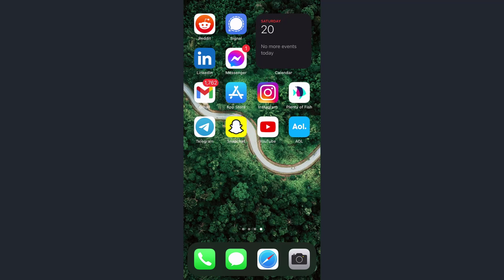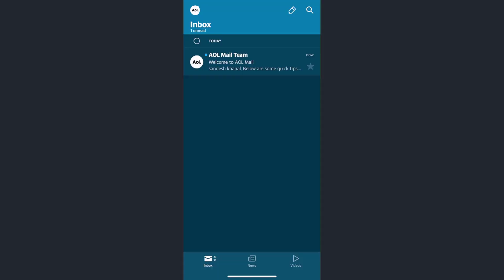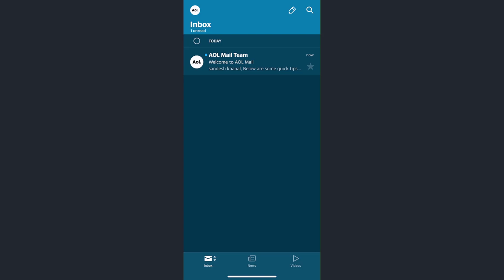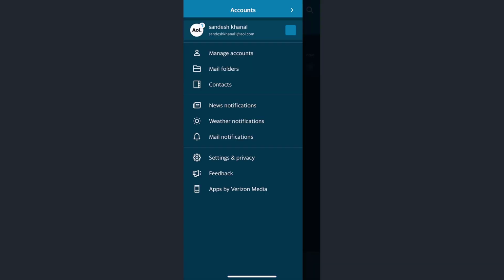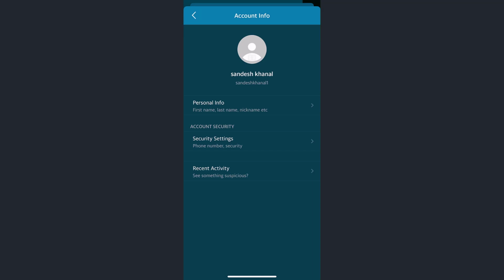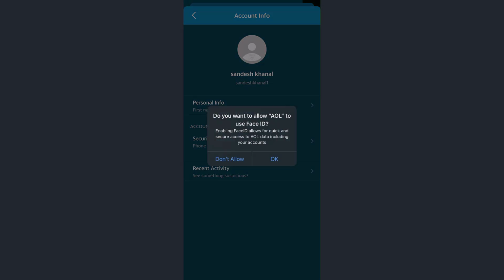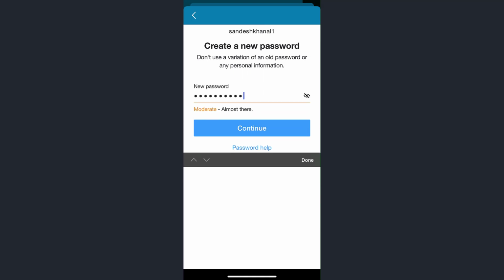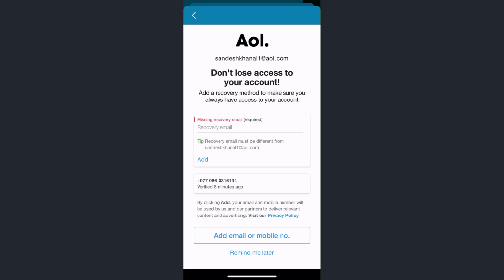Aol Mail Password Change | Change AoL Password from Mobile App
Don't know how to change Aol mail account password from the mobile app on your iPhone /android?
Watch the video till the end for step by step guide on how to change the password of your aol account through the mobile app.